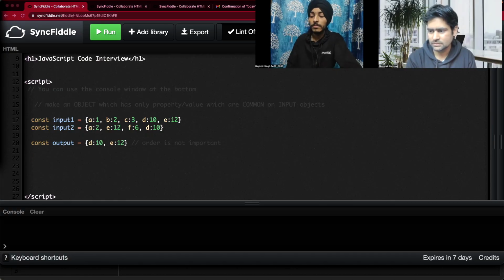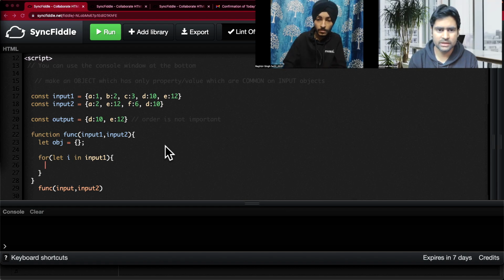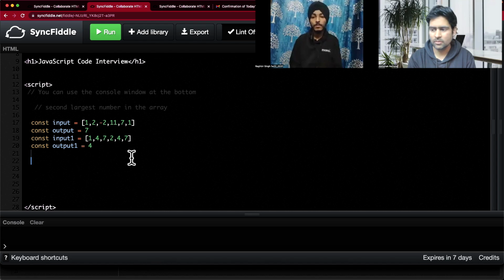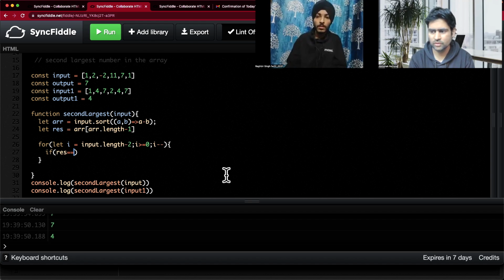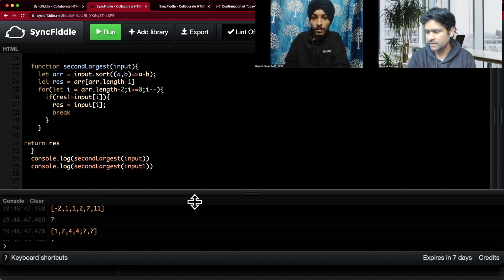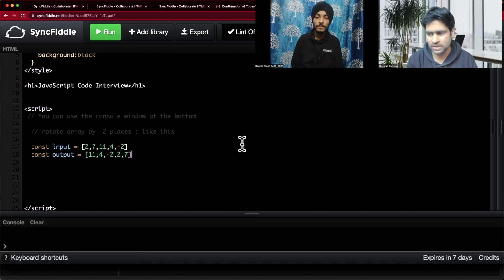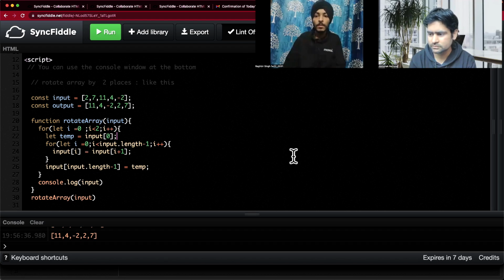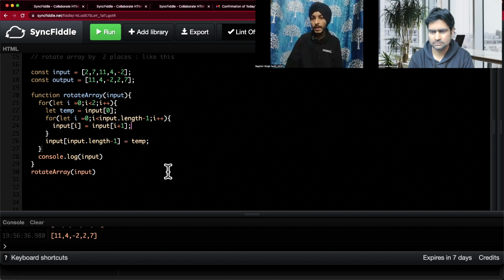Javascript LIVE Coding Interview (Mock)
We had an interview with Raghbir Singh who is a Non-CS student. He is preparing for coding interviews at various companies. We took this interview Live via Zoom call.

🤯 Crash Courses (Single Video)

🕹 Mini Projects (Single Video)